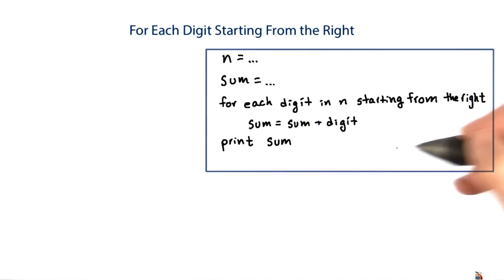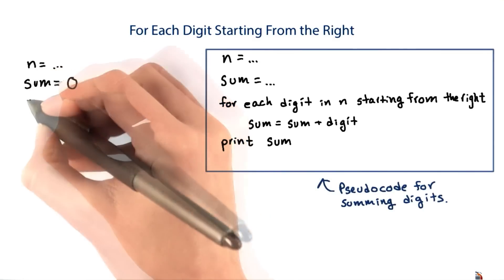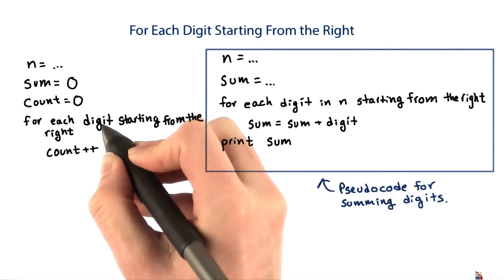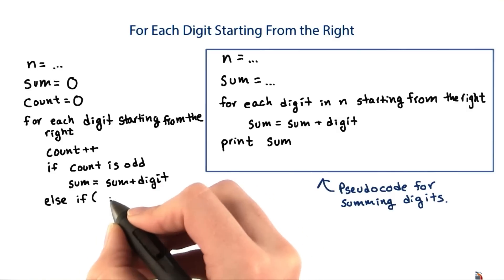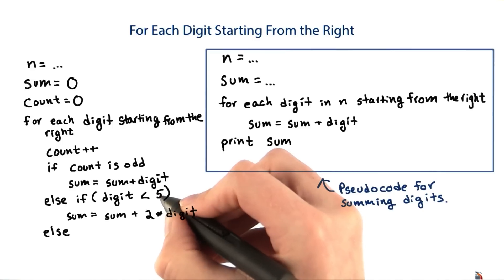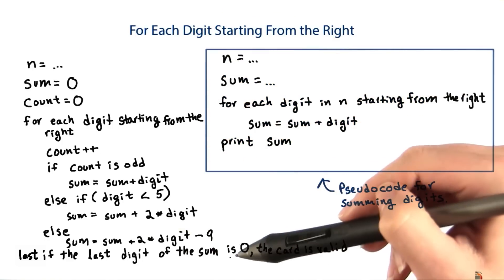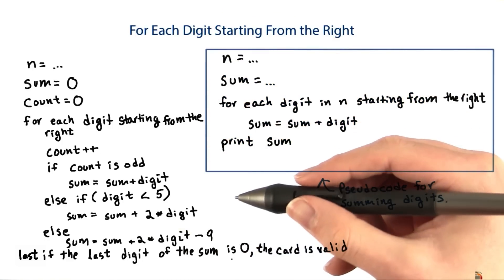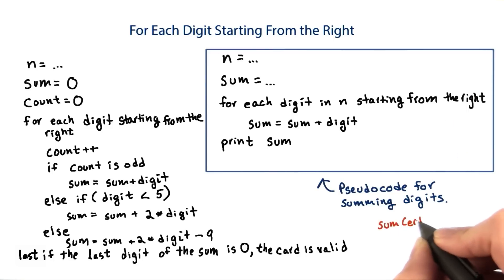Sum Every Other Digit - Intro to Java Programming